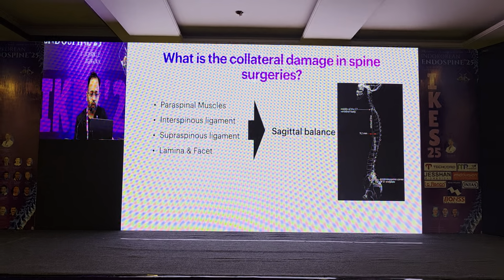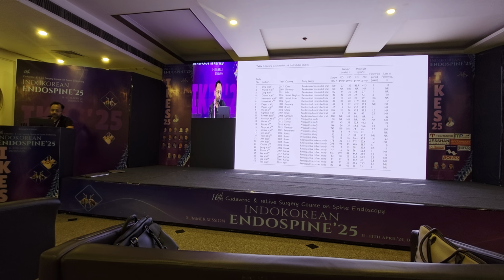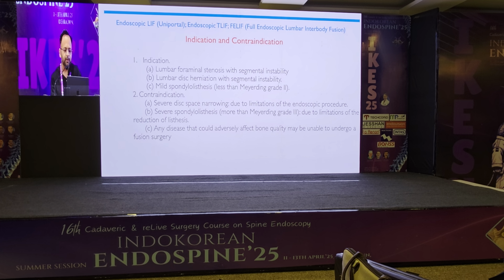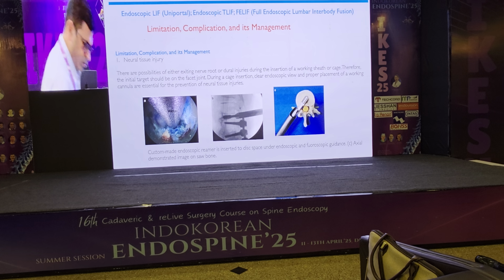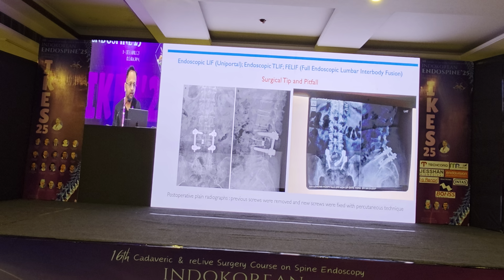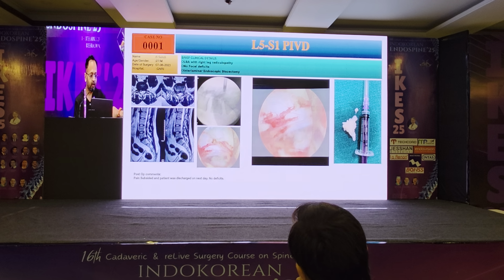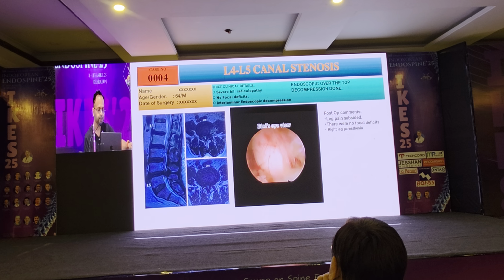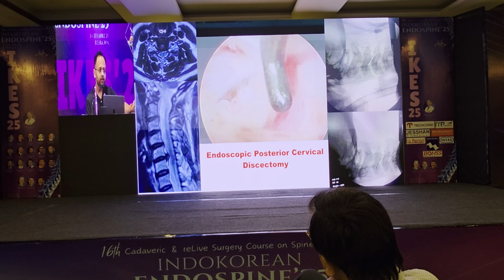Dr Sai Dileep Vishwanath from Visakhapatnam - Monoportal Endoscopic Fusion - DRKDSM™ - 6397887267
Dr Sai Dileep Vishwanath from Visakhapatnam - Monoportal Endoscopic Fusion Surgery - DRKDSM™ - 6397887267

Got the fortunate opportunity to attend Dr Sai Dileep Vishwanath's Talk in Indo-Korean EndoSpine conference in April 2025.

अगर आपको कमर में कमर दर्द, स्लिप डिस्क, सियाटिका, हड्डी खिसकना, पैर में दर्द जाना आदि परेशानियाँ है तो आप इस अति उन्नत तकनीक के लिए हमसे 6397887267 पर संपर्क कर सकते हैं!
दूरबीन की इस तकनीक में केवल एक छोटे छेद से डिस्क को निकाल कर आपको परेशानी से मुक्ति मिल जाती है और 24 से 72 घंटे में आप घर जा सकते हैं और चलना फिरना शुरू कर सकते हैं और हफ्ते भर में काम पर लौट सकते हैं। ये तकनीक इतनी आधुनिक और क्रांतिकारी है कि युवा लोगों से बड़े बूढ़ों तक, इसका सुरक्षित तरीके से पूरा बहुत अच्छा आराम पा सकते हैं।

डॉ कौशल दीप सिंह अलीगढ़, उत्तर प्रदेश